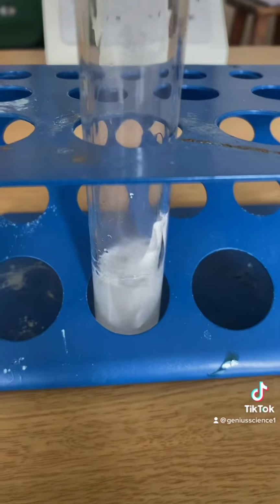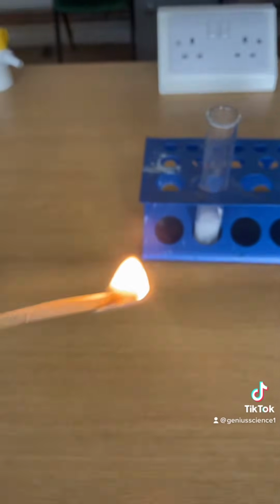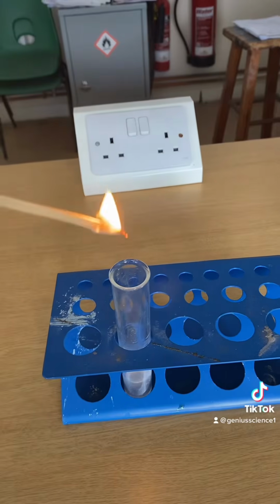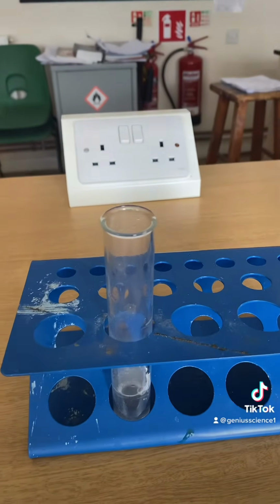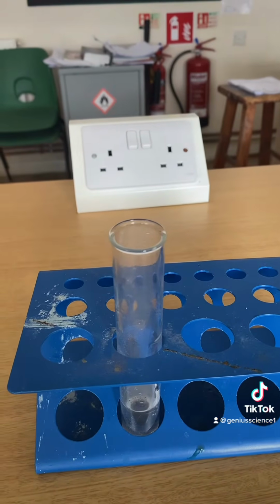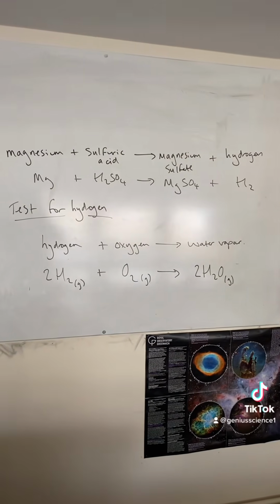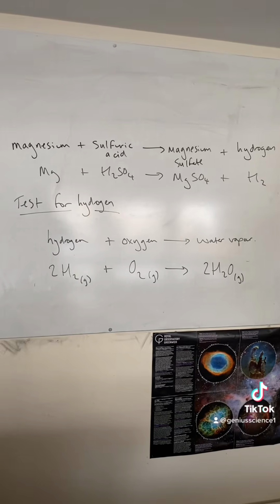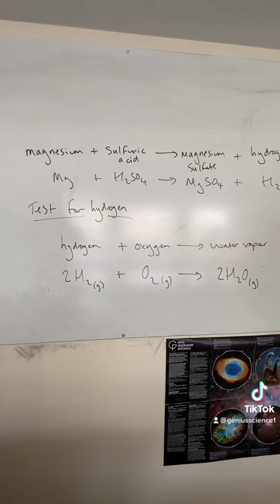GCSE Chemistry. Reacting Magnesium with Sulfuric acid and testing for hydrogen gas. AQA,OCR, Edexcel